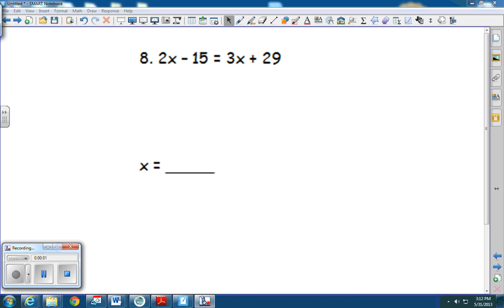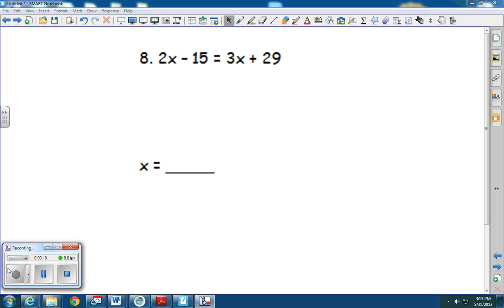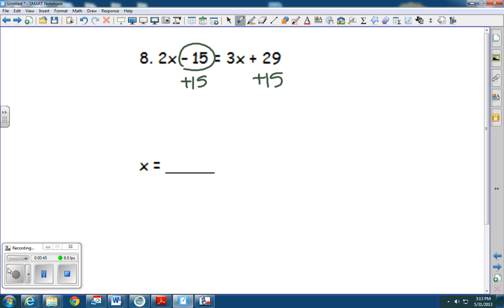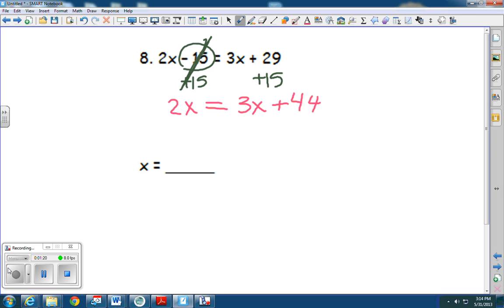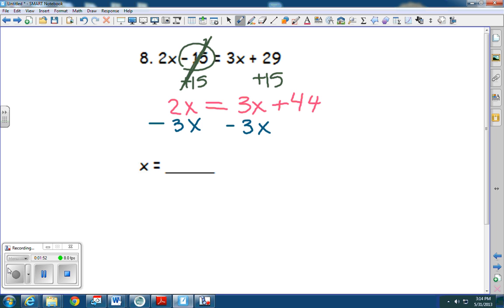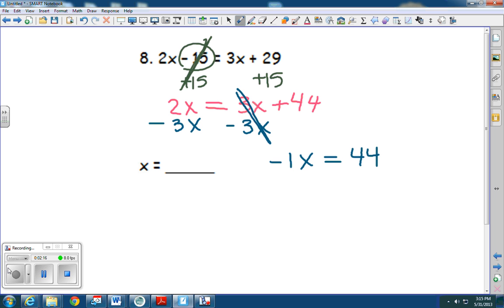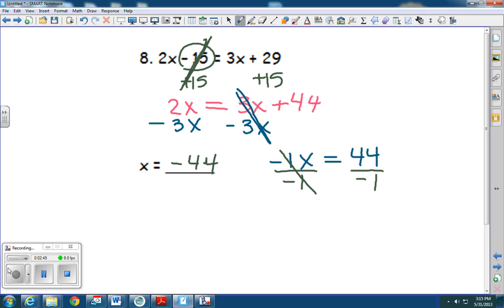L Unit 1 Algebra Review #8